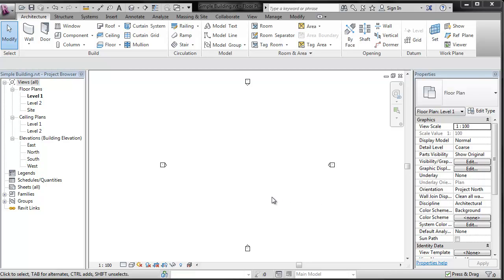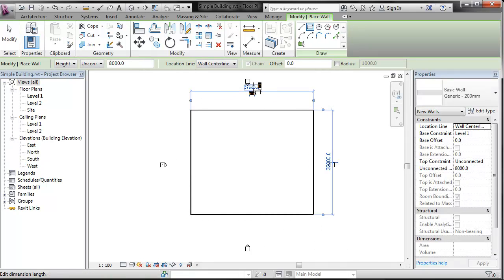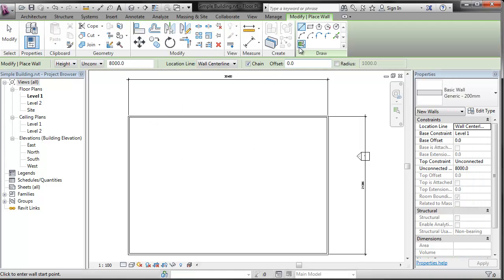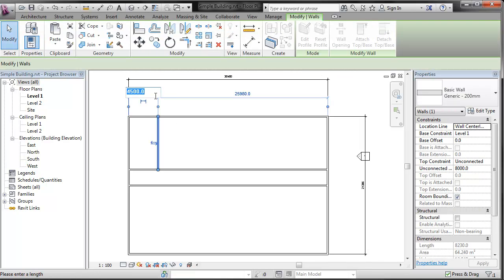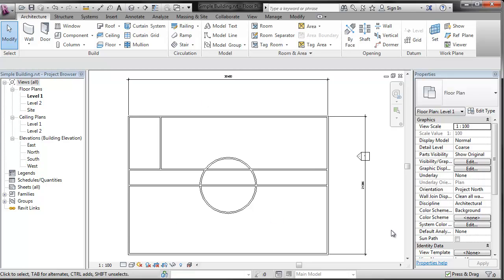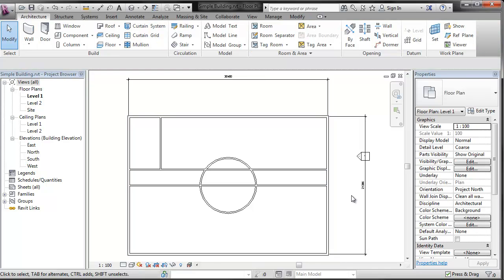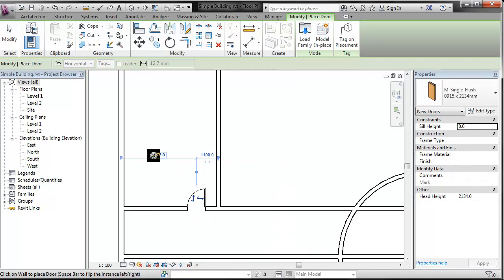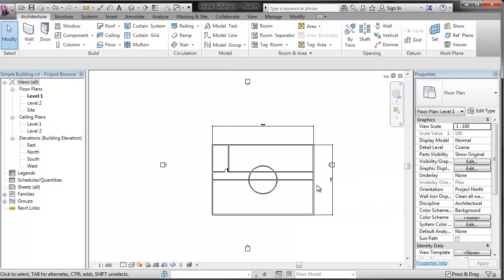Video Practice 2a General Drawing and Editing